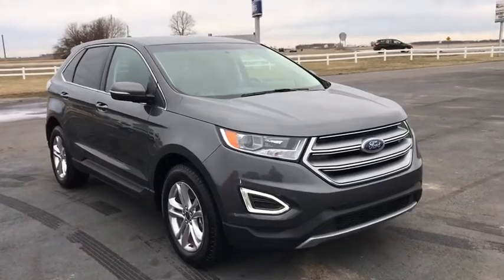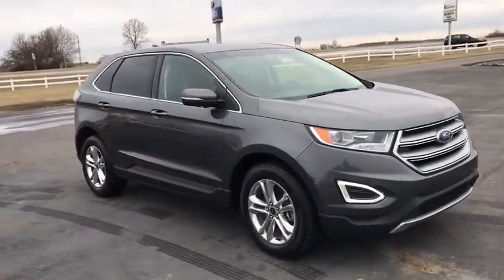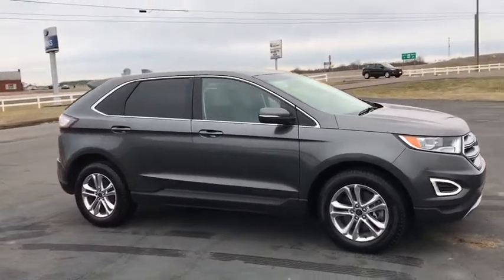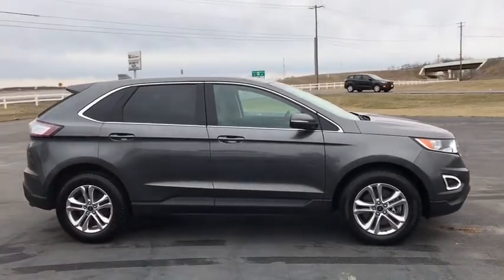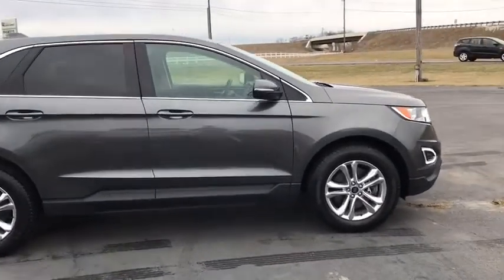2016 Ford Edge London, Springfield, Columbus, Dayton, Hilliard, OH P11255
Magnetic Metallic Used 2016 Ford Edge available in London, Ohio at Buckeye Ford. Servicing the Springfield, Columbus, Dayton, Hilliard, OH area.

Buckeye Ford
110 Us Highway 42